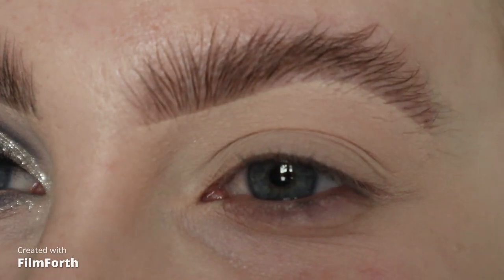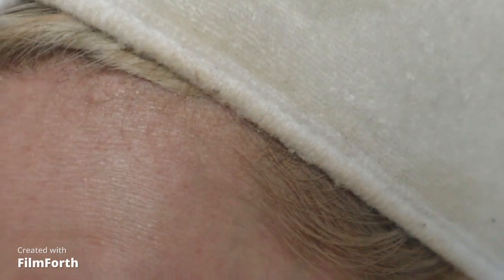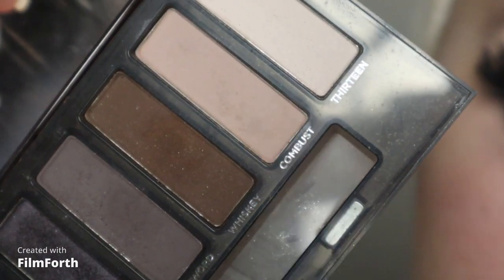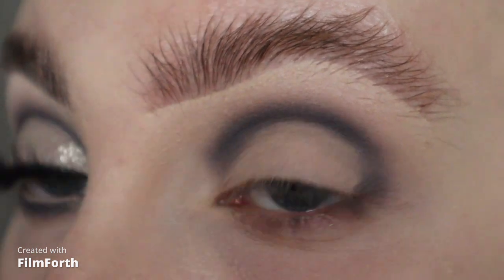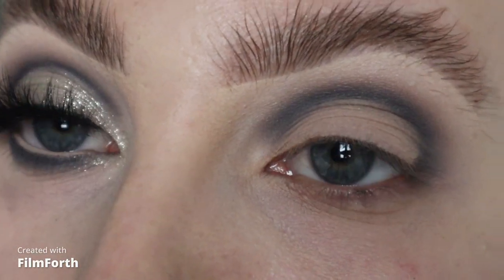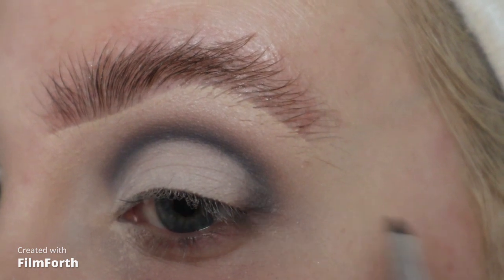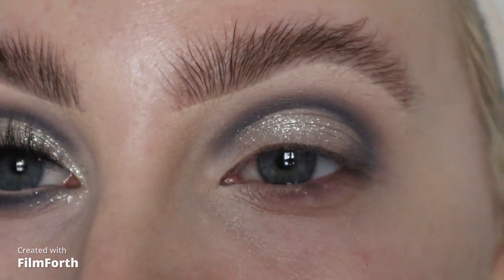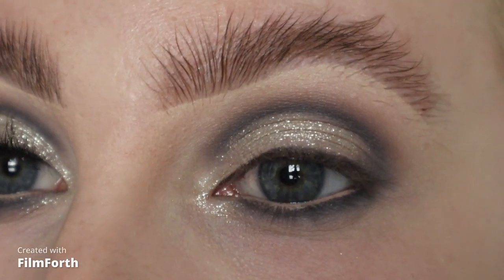COOL TONE MAKEUP TUTORIAL - NAKED SMOKY PALETTE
Hi guys! All products I have on my face will be listed here. Please be kind when commenting below.

Skin;
Jeffree Star Skin; toner
Benefit cosmetics; total moisture cream
Larocheposay spf
Charlotte tilbury; Airbrush powder
Elf beauty; power grip primer
Glow hub serums in builder barrier, scar slayer and hydration hero
Paula's choice liquid exfoliant
Plouise; vanilla lip mask
Doll beauty; Shine bright / Like a diamond duo
Kiehls daily reviving concentrate, creamy avocado eye cream
Vieve beauty; skin dew , pesca blush and modern bronzer
Huda beauty; easy bake powder and faux filter concealer
Primark beauty; Buttermilk 'flawless filter' dupe
Refy beauty;   peach cream blush and Tan cream bronzer
Made by Mitchell; Strawberry cream blursh

Brows;
Benefit cosmetics; gimme brow shade 3
Refy beauty; brow sculpt
NYX cosmetics; ash brown brow pen

Eyes;
Benefit cosmetics; Cakeless concealer shade 1, roller eye bright and Roller lash mascara
Primalash; The Model lash
Made by Mitchell; drip drip blursh lights

Lips;
VIEVE; Bark lip definer
Jeffree star cosmetics; Thick as thieves and i'm nude liquid lipsticks